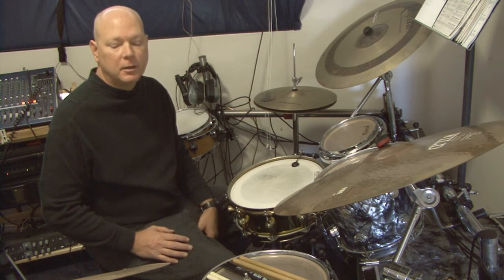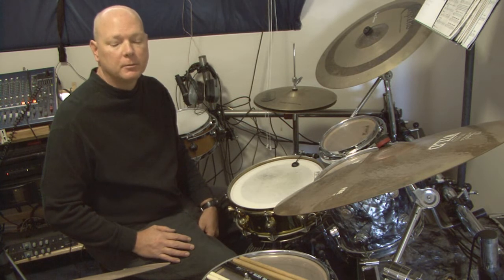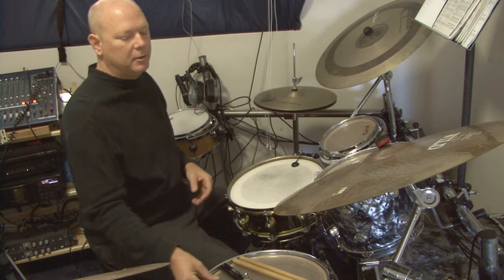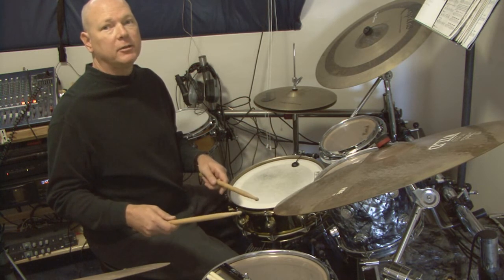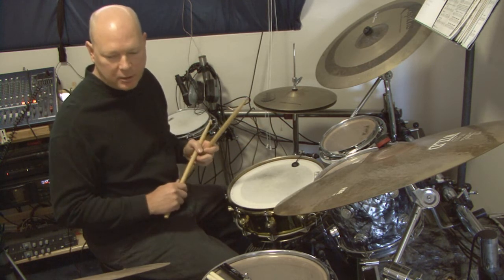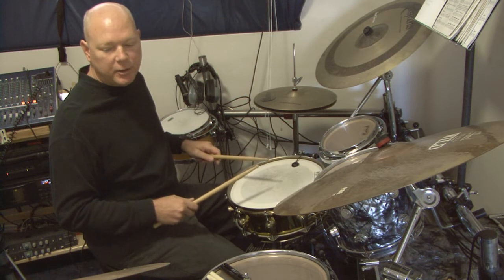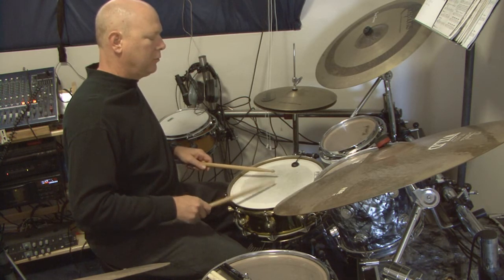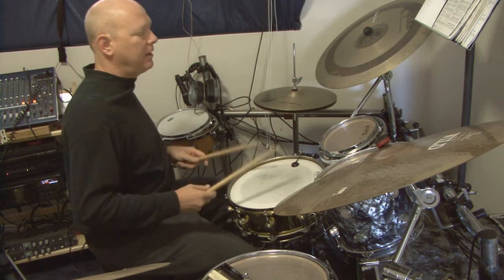Free Drum Lessons with Ron Haslam - Sticks & rudimentary exercises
provides Private Drum Lessons for students of all ages: Kids to Adults - Beginners To Advanced. We come to you or you may come to my studio. Ask about getting two lessons FREE ! Professional for over 25 years, acoustic and electronic. All styles, Rock and Jazz, Latin, Big Band and Reggae. I make reading EASY using linear drum programs. From stick technique to stroke mechanics, I will teach you WHAT you want to learn and need to play. Learn to groove hard, have more fun, and sound like a pro! I cover everything from rudiments to double bass.